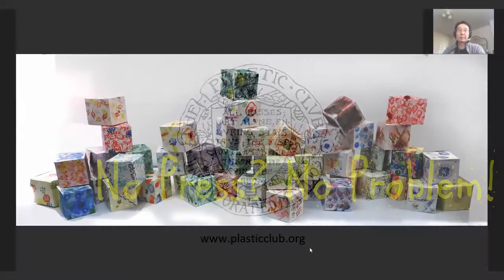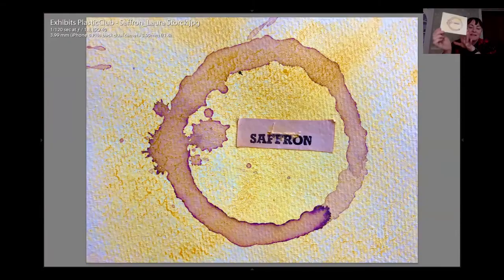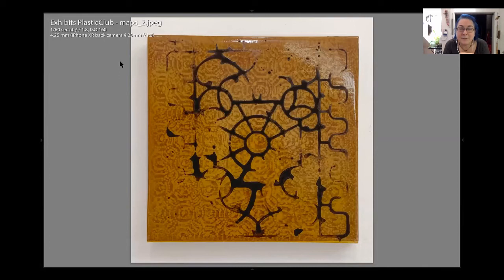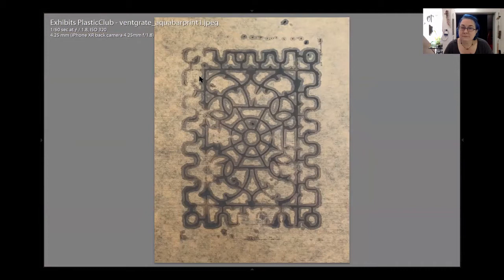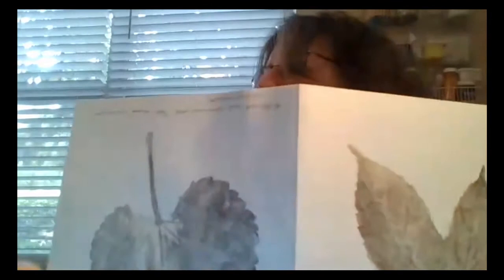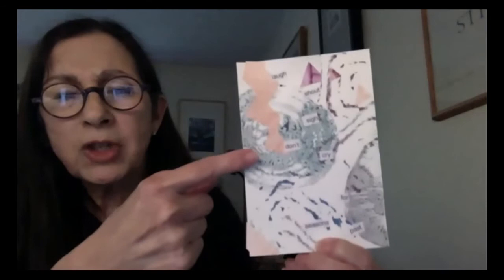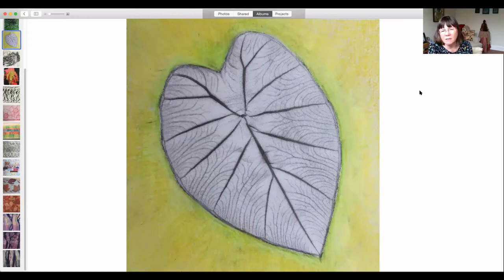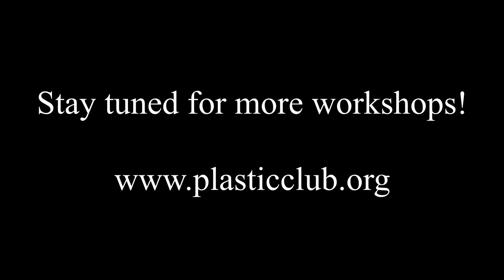Workshop: No Press Part 2 2020-10-11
In Part 2 of "No Press? No Problem!" artists share and discuss their tabletop printing experiments, with printmaker Diane Podolsky.

No press? Short on supplies? No problem! Learn some tried and true but little-used printmaking techniques to make your mark. Diane Podolsky demonstrates several ways to create wonderful works of art or—if your thing is useful items—the resulting prints can be used to make unique paper goods. Whether you have never printed or are a seasoned printmaker who wants a refresher on some long-forgotten techniques, join us for a couple of hours of fun and ink.